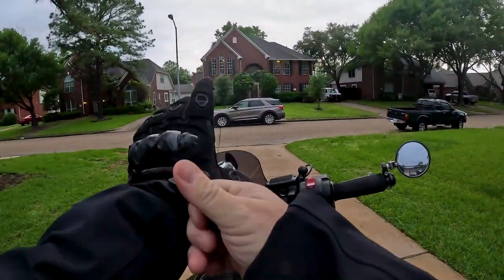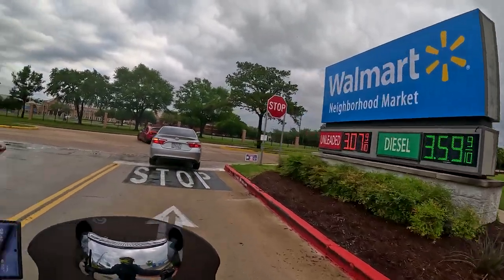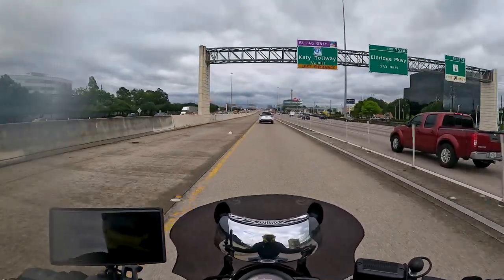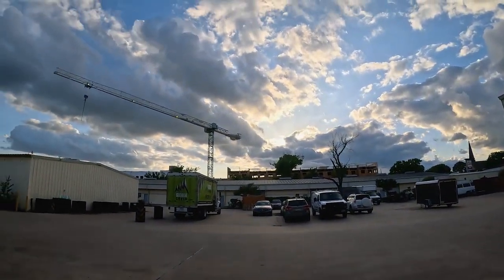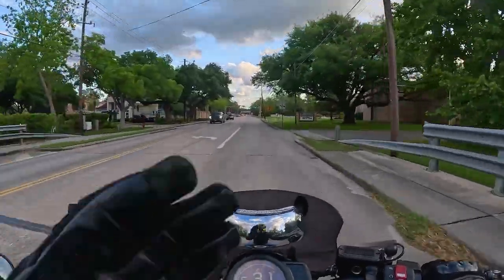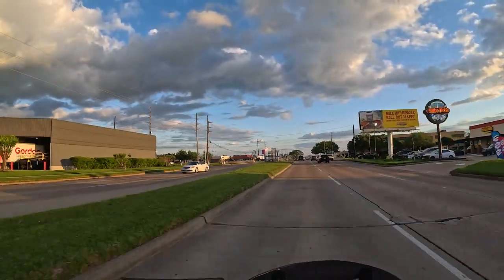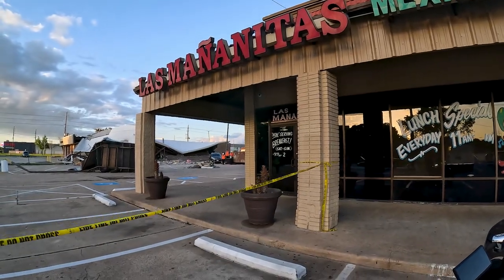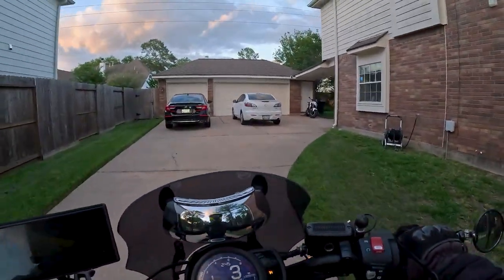VLOG: April 10, 2024 // Rebel 1100 commute through tornado damage in Katy, TX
This is the raw timeline from my helmet cam on 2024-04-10.  Audio isn't the greatest... I still need to uncork my new SHOEI NeoTec II and transfer the vlogging gear.  Content is unabridged, so beware.  😉

Time indexes:
0:00 Riding out after the storm, oblivious to the damage about a mile from home!
2:40 Rebel 1100 in "ride mode"?
5:40 Feeding the steed, fuel prices are up again, octane discussion
12:07 Debris and downed trees on the road everywhere
15:44 Glad we didn't get hail last night, Oklahoma hail storms are BRUTAL
19:40 Beginning the outbound Katy crawl toward Houston
21:40 SHOEI NeoTec 3 helmet review, @ontherebel11 had the exact same thoughts
31:04 Missing my old breakfast spot, no good (cheap) breakfast places in Houston
35:39 Resuming in the evening after I learned about the tornado touchdown!
39:05 Epic lightning storm, thunder sounded like an approaching tornado
42:02 Beginning the return commute, it's windy AF this evening (bad audio)
46:45 Waze and Google Maps routing errors in Houston lately?
50:14 Quick audio magic to fix wind noise
56:57 Tornado damage on the horizon
1:00:00 Arriving at ground zero, Firestone is FLAT!
1:03:22 NO INJURIES, no emergency warning systems in Houston!
1:08:50 Scouting for more wind damage
1:09:43 Cagers smoking weed while driving?
1:12:25 Back in my neighborhood

2021 Honda Rebel 1100 DCT
CMX1100
Katy Texas tornado damage
Houston motorcycle commute